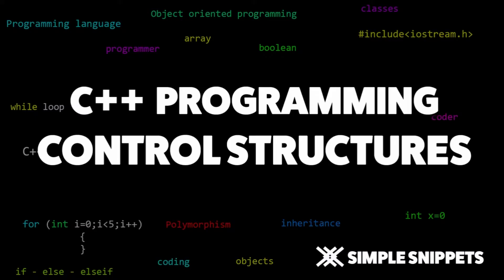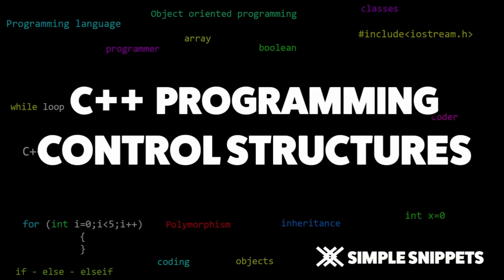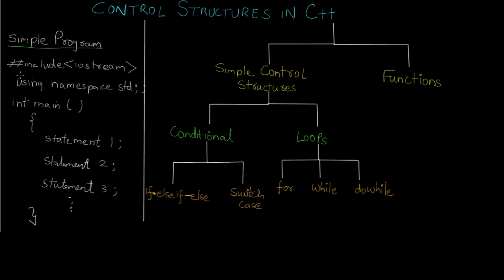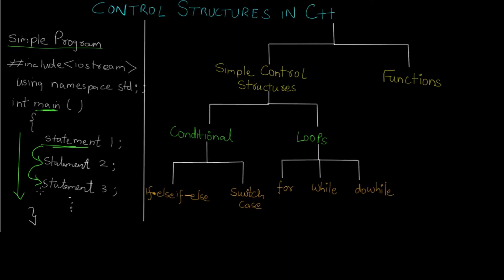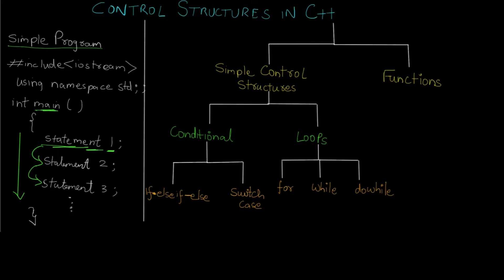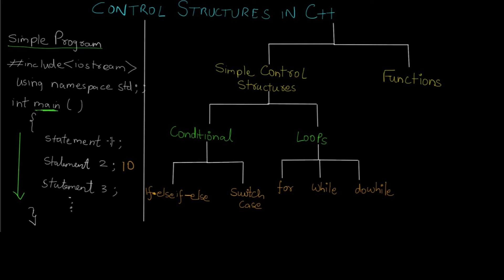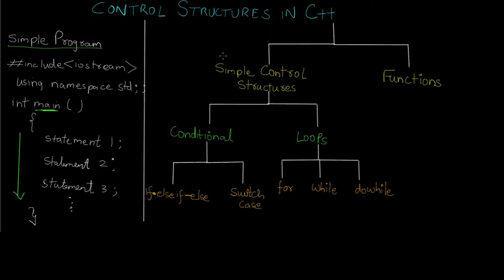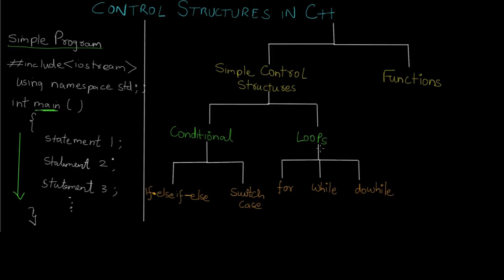Control Structures in C++ | C++ Programming Tutorials for Beginners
Understand the concept of Control Structures in C++. In this video tutorial we will learn what control structures are and also its types

Android Development
Web Development